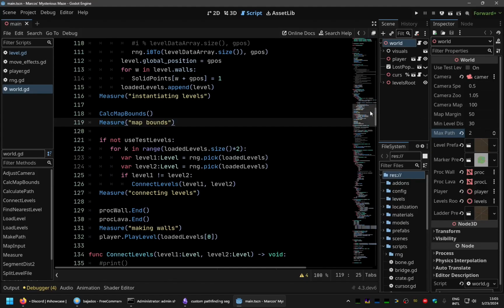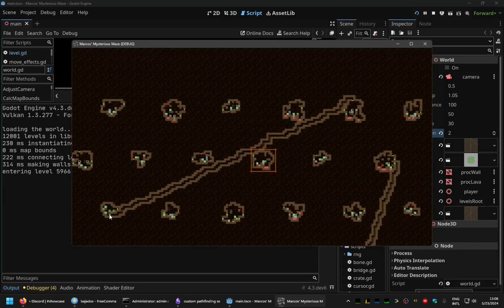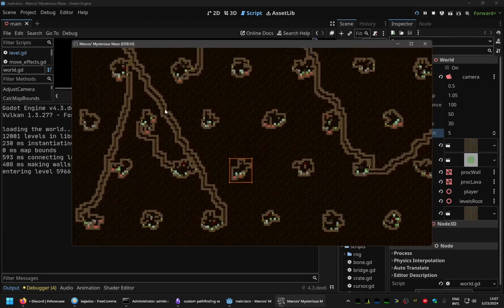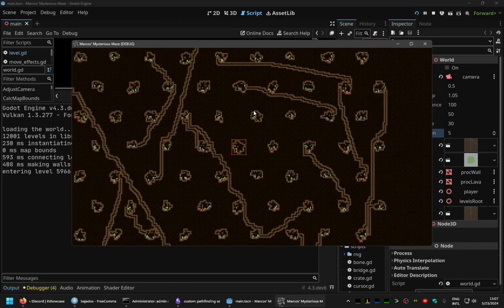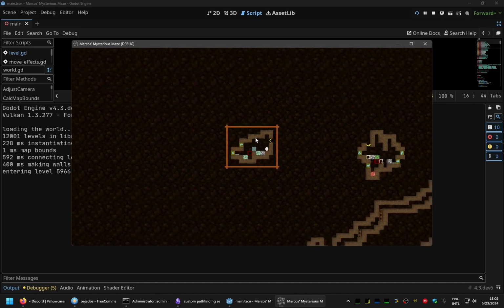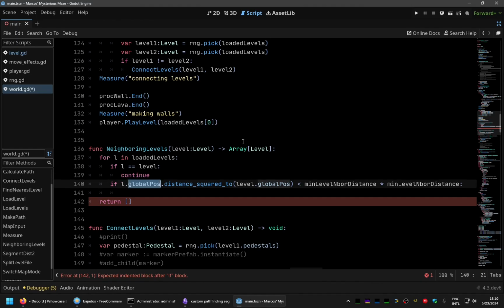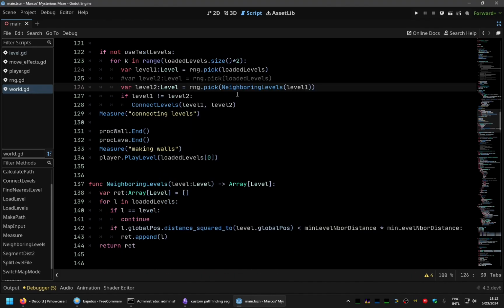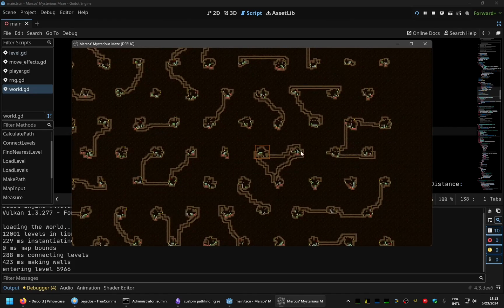More path-finding refinements and tuning - Marcos' Mysterious Maze devlog #79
In this video I show more about the new path-finding algorithm. Now I use a smaller-area shape to constrain the step-by-step routing. I add another parameter to visually tune it further.

0:00 new rectangular-area path finder
2:26 restricting the connections a bit
5:07 visual inspection
5:23 funny cyclic connection
6:28 parameter tuning
9:16 a "love triangle" of levels
9:52 more parameter tuning
11:35 talking about performance and control